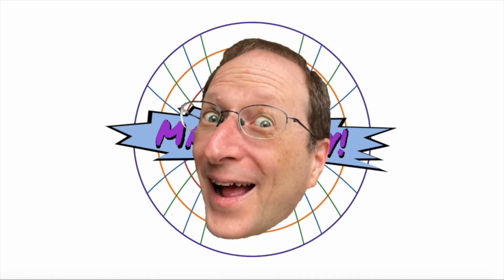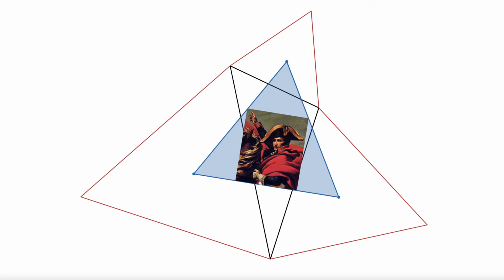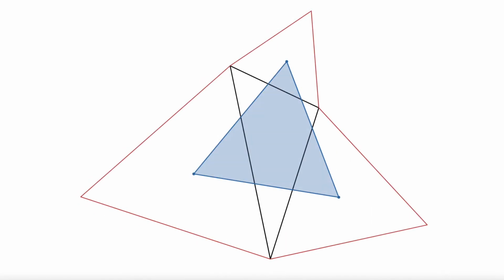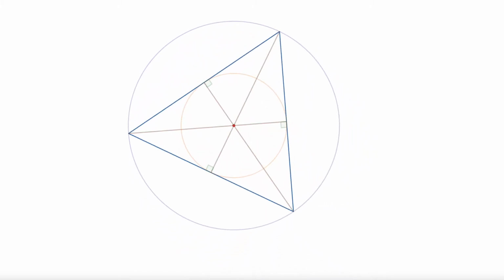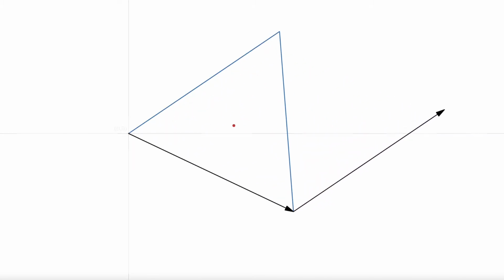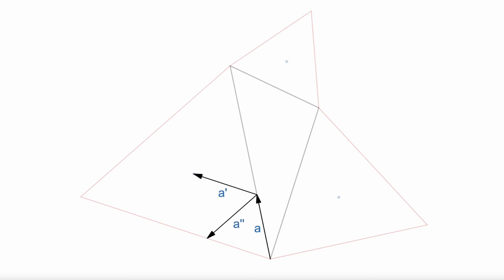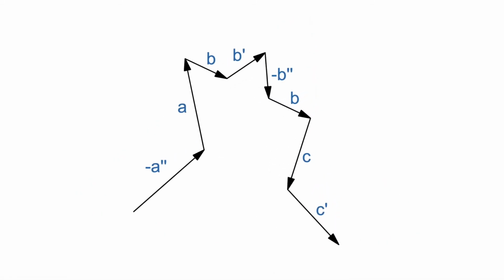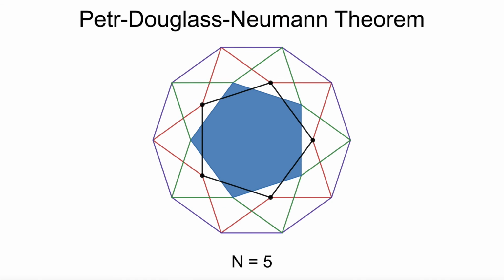Napoleon's Theorem (with Intro)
There are many videos on the internet about Napoleon's Theorem, but this one explains it the MathyJaphy way, which I like to think is unique.  A viewer asked whether a vector-based proof, similar to the one seen in my video on Van Aubel's Theorem, existed for Napoleon's.  They're very similar, so I accepted the challenge to figure one out and present it.

Napoleon's Theorem is named for Napoleon Bonaparte, who was a big fan of mathematics, and geometry in particular.  He corresponded and met with the great French mathematicians of his day, Laplace and Legrange.  He did a lot for the state of education in France during his reign, including boosting the literacy rate.  Nevertheless, it is not clear whether he had anything to do with the theorem that is now named after him.

Editing: iMovie